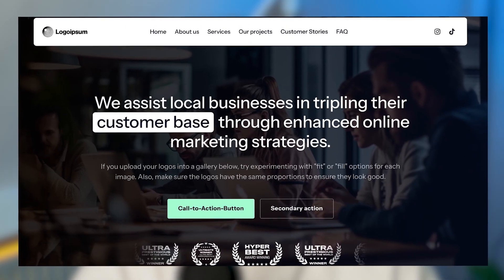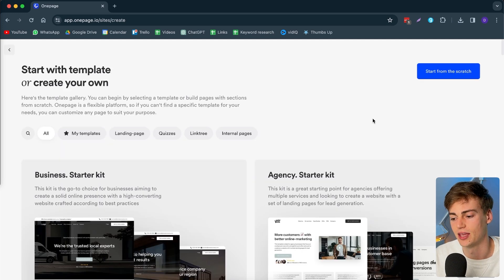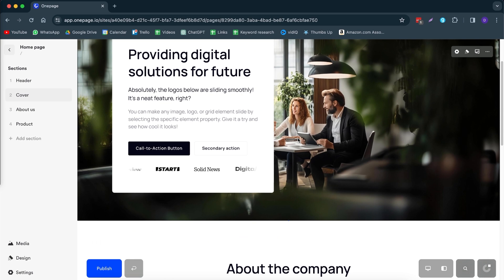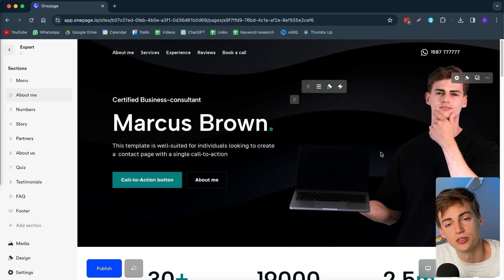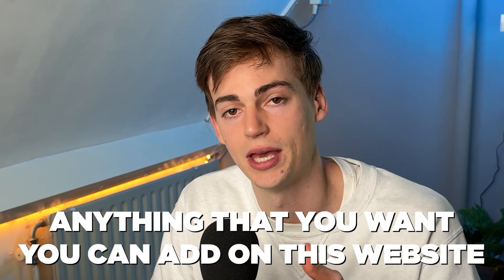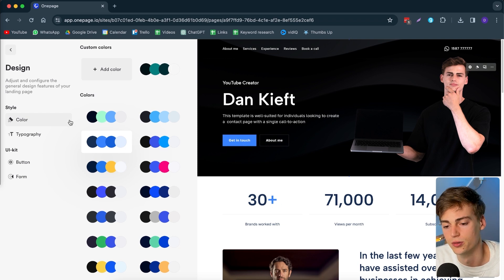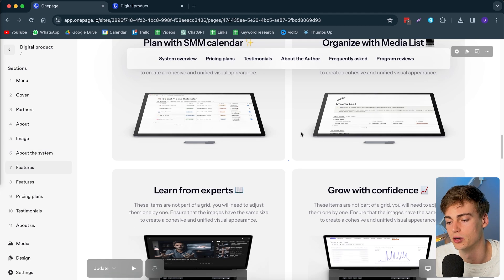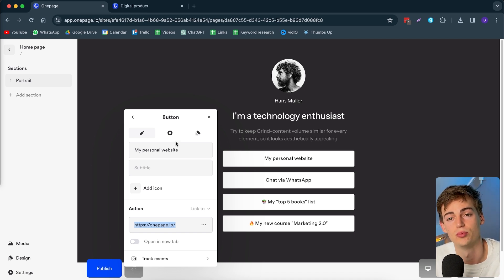Best No Code Website Builder 2024 | How To Make a No Code Website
In this video I show you how you can build a No Code Website.  After watching this video you know exactly how to create a no code website with Onepage. Onepage is a No code website building tool that let's you build landing pages, business sites and funnels.

This is one of the best website builder tools for individuals and agencies that want to create a high quality, but easy to make website for free or for a low price.